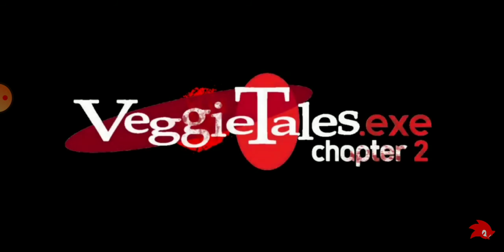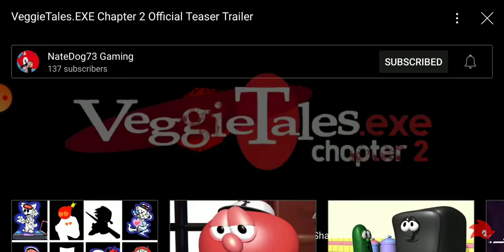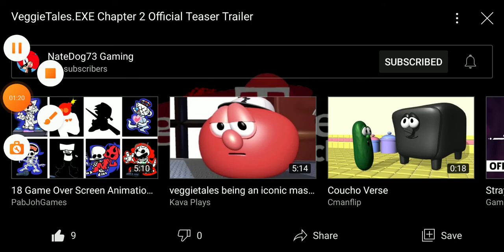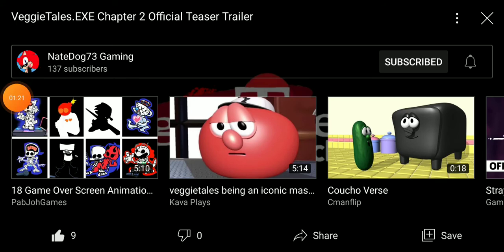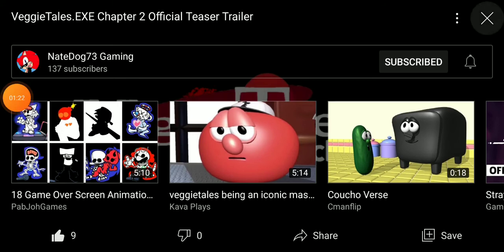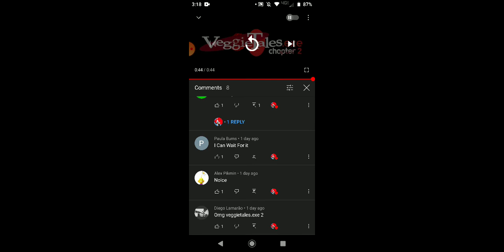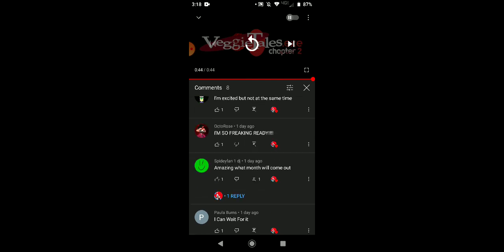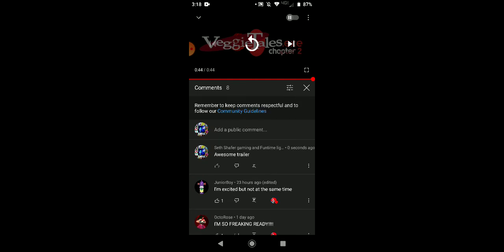Seth Shafer react to veggietales.exe chapter 2 trailer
credit to natedog37